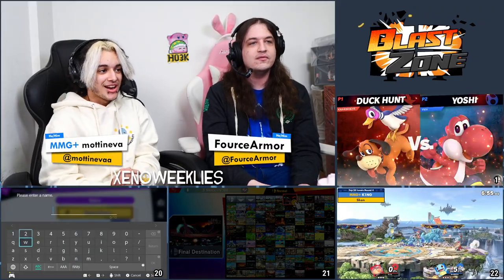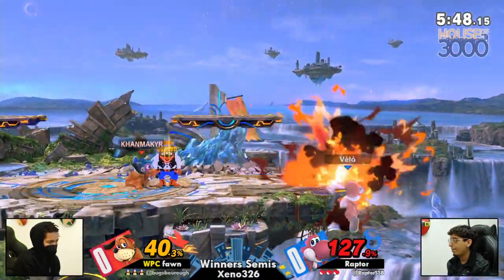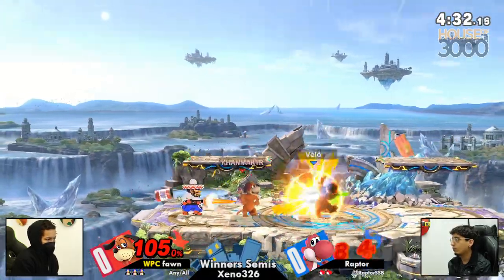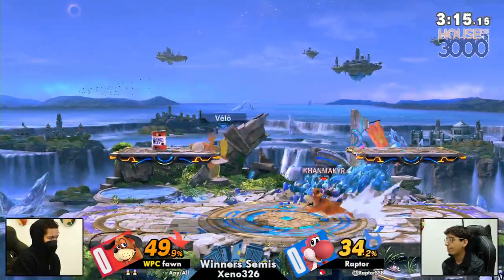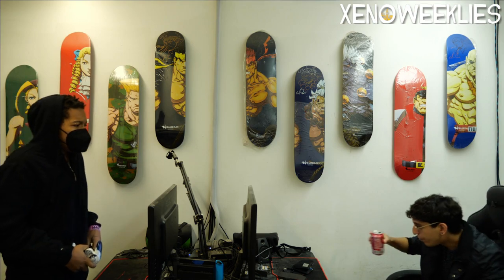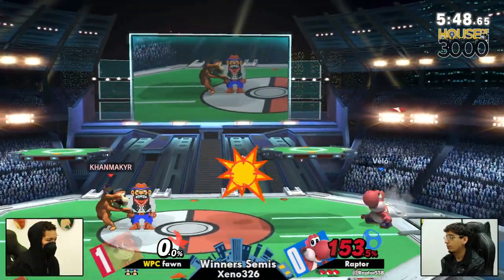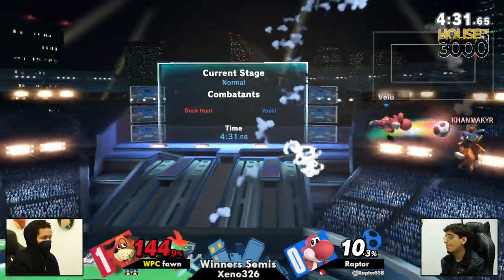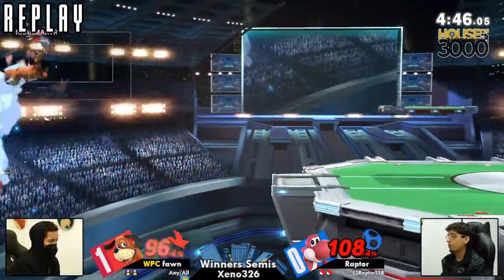Xeno326 Winners Semis - fawn (Duck Hunt) vs Raptor (Yoshi) - Smash Ultimate SSBU Tournament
WPC | fawn (Duck Hunt Default) vs Raptor (Yoshi Red)

Game: Smash Ultimate SSBU Tournament

Commentators:
 - MMG+ | mottineva (@mottinevaa)
 - FourceArmor (@FourceArmor)

Venue Fee: $8
Singles:   $7
Venue Address -
21 Ludlow